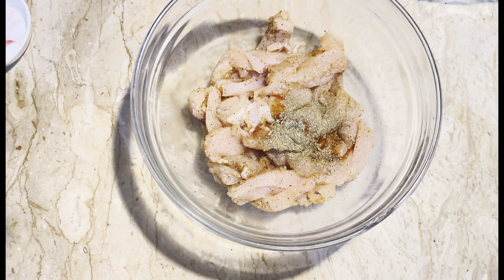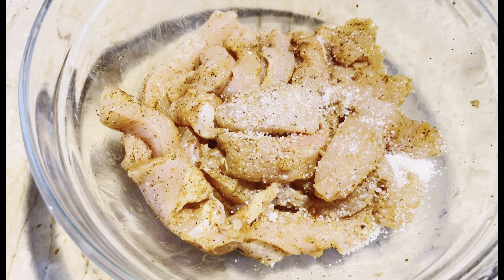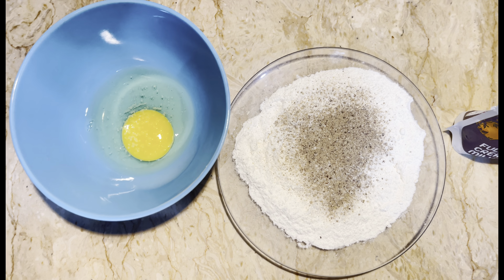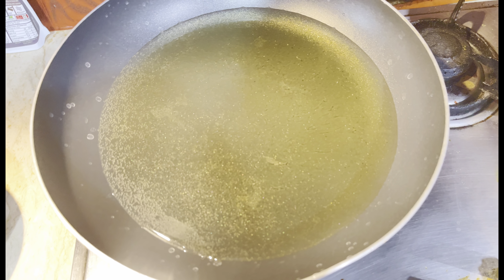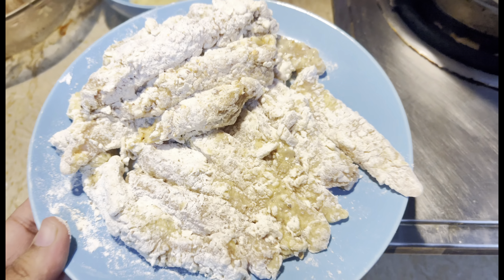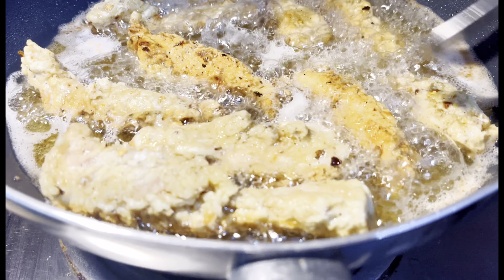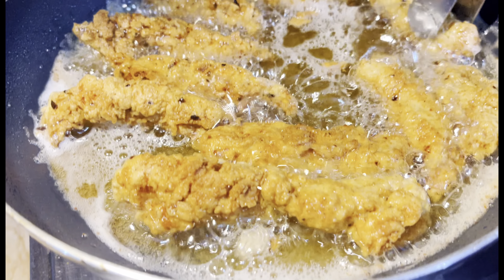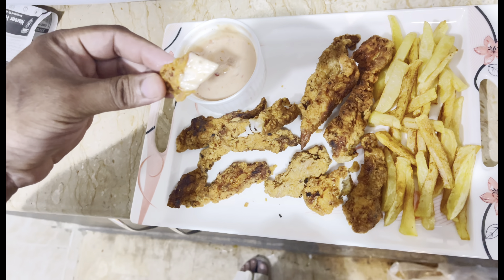Chicken Tenders KFC style May moresubscribers pakistan food vlog #